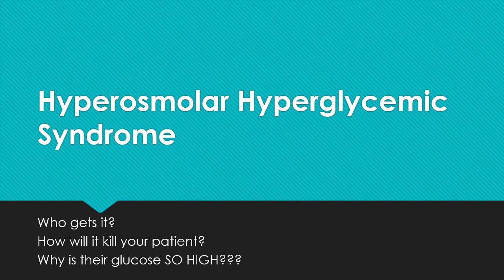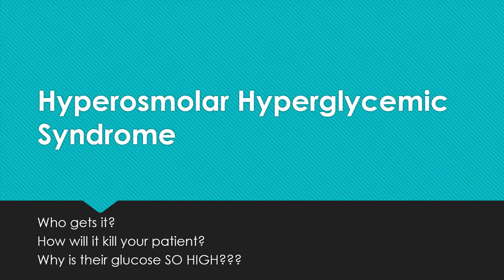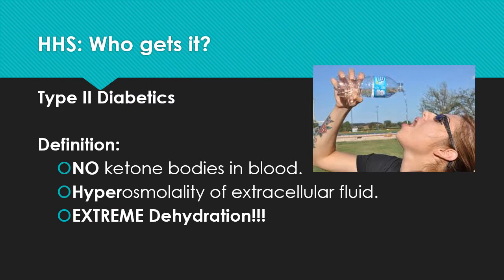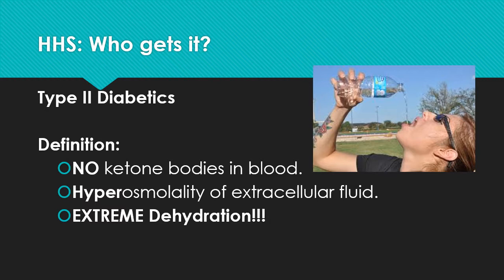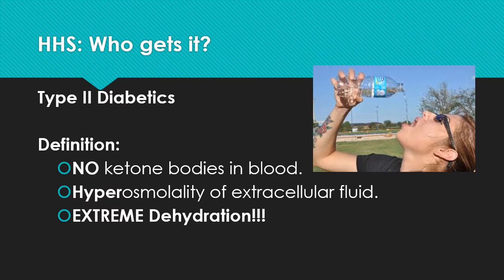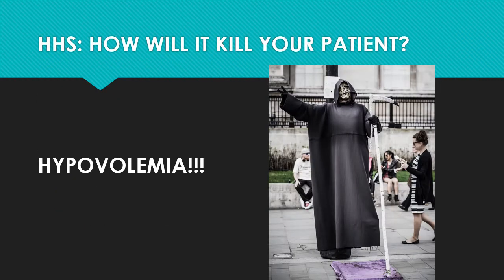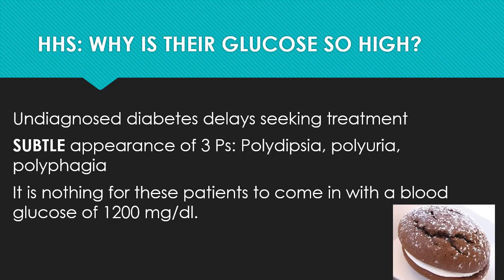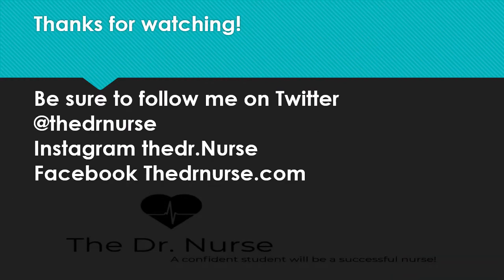Hyperosmolar Hyperglycemic Syndrome: How is it different from DKA?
HHS is a serious potential complication of Type II Diabetes. Watch this quick video to learn how this disorder can kill your patient and how it compares to DKA.